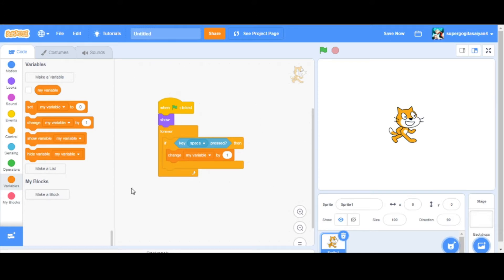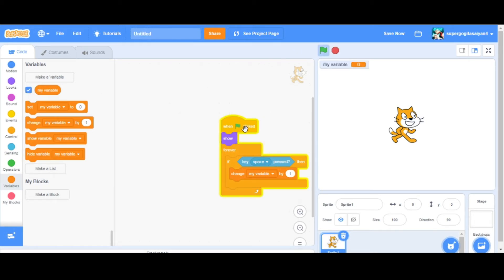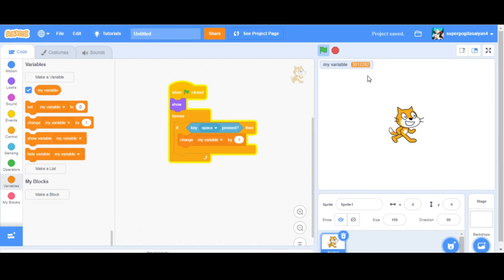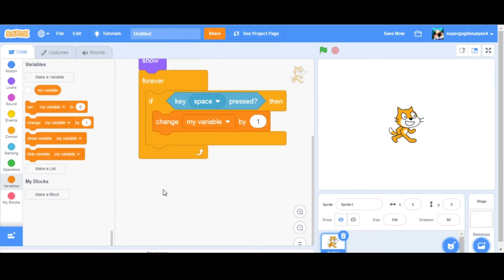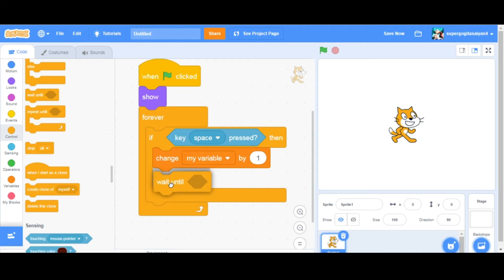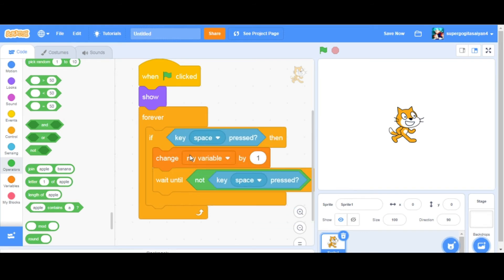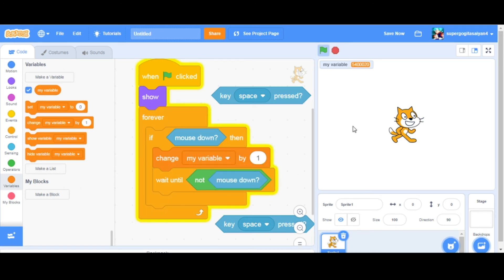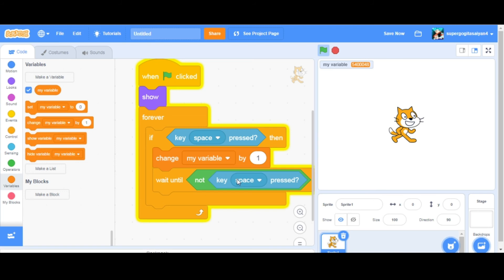How to make a anti spam click script on Scratch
This is a very short video because I have no time to make a long video BUT I HOPE YOU GUYS ENJOY IT